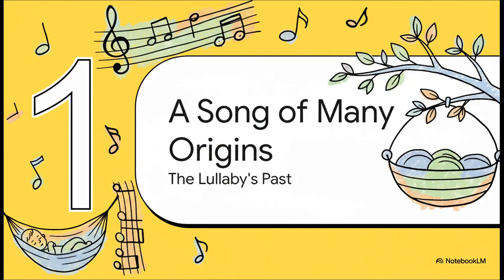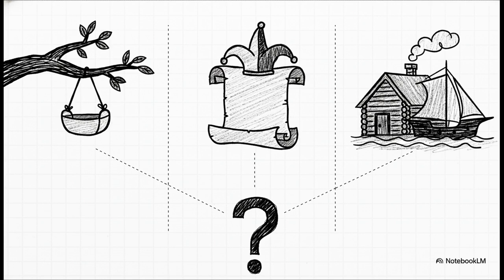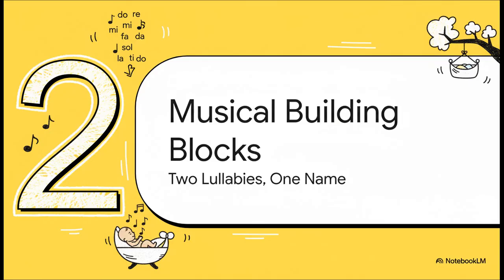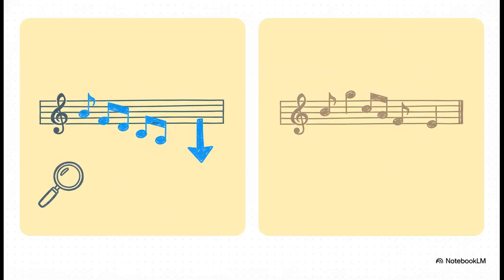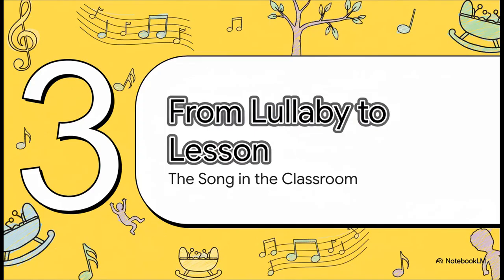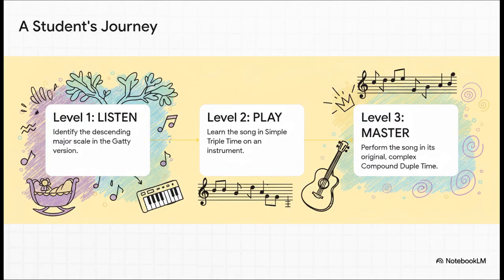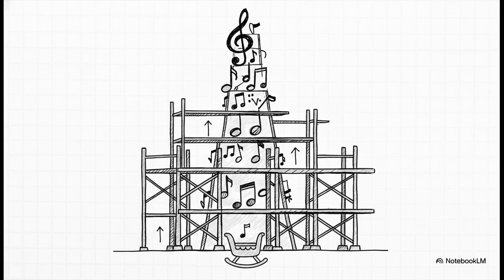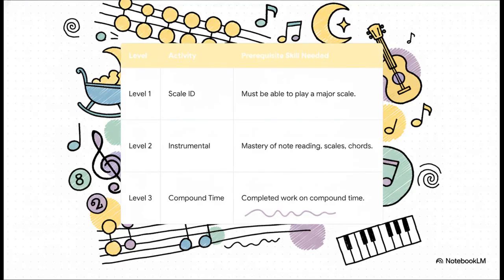Rock a Bye Baby's Music Lessons. TQ Music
🏢 6 - 8 Melbourne Street Stalybridge SK15 2JE

Stalybridge Music Academy is a part of Triquetrae Limited. Company number 10553981